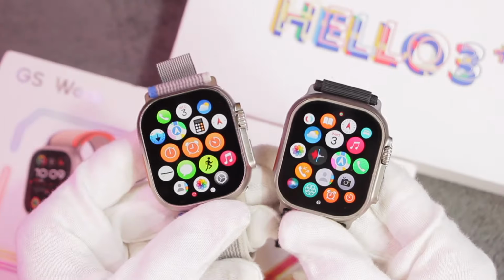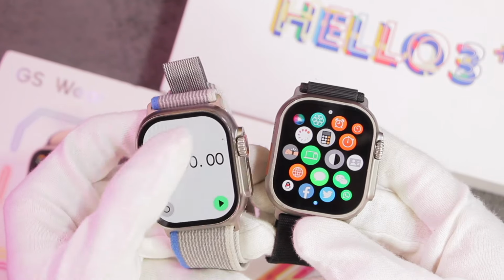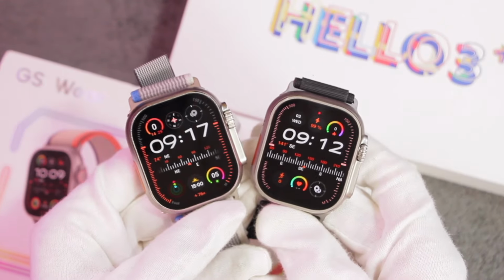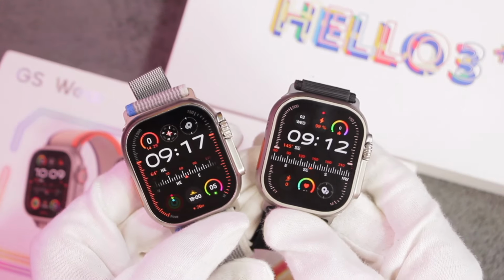GS Ultra 2 vs Hello Watch 3+ | Quick Comparison | Which one WINS in watchOS 10 Ui? 🔥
GS ULTRA 2 VS Hello Watch 3+ QUICK COMPARISON | In this video we are going to quickly compare the UI and display of the GS Ultra 2 and the Hello Watch 3+. Both of them are one of the best Apple Watch Ultra 2 lookalikes. Watch the video to find out more!

Purchase Links GS Ultra 2:

Purchase Links Hello Watch 3+:
• VWAR Official Website [For International Shipping where AliExpress is not supported]

Camera: CANON 550D / Samsung NX2000
Mic: Blue Yeti Condenser Microphone / MAONO PM471 USB Microphone
Video Editor: Final Cut Pro
Thumbnail Editor: Adobe Photoshop